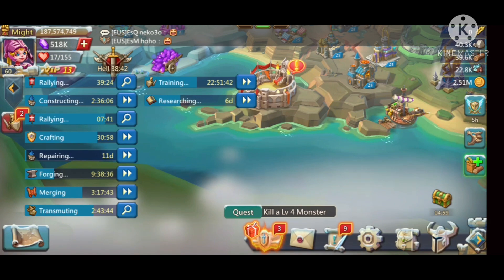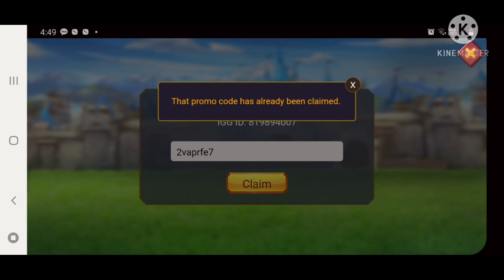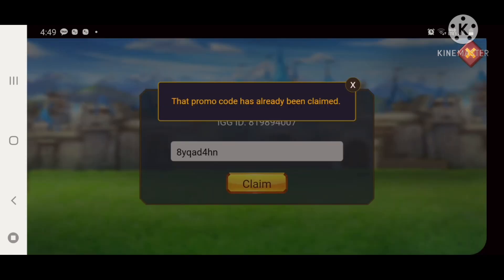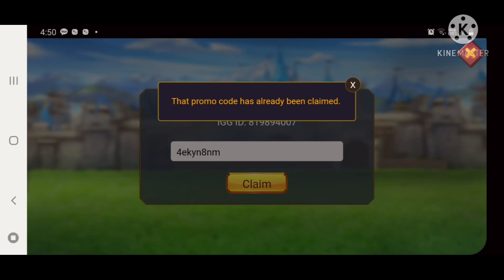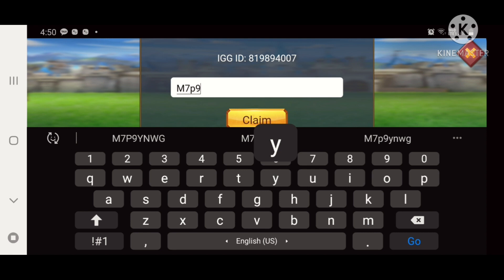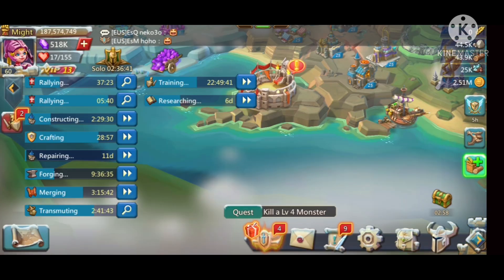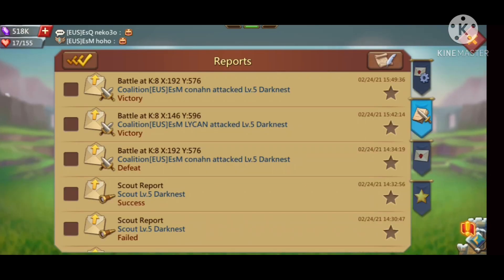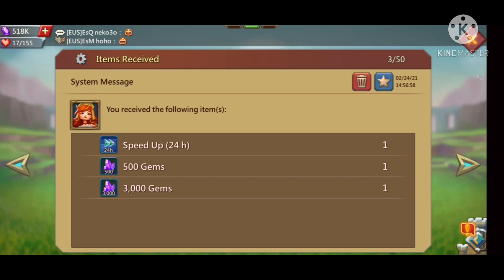Lords Mobile Free Promo Codes 2021 (Lords Mobile 5th Anniversary Special) 🔥🔥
Lords Mobile free Promo Codes ,
Lords Mobile 5th Anniversary Special Codes ,
Lords Mobile Gifts